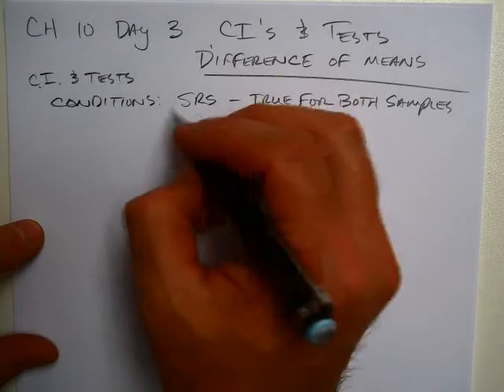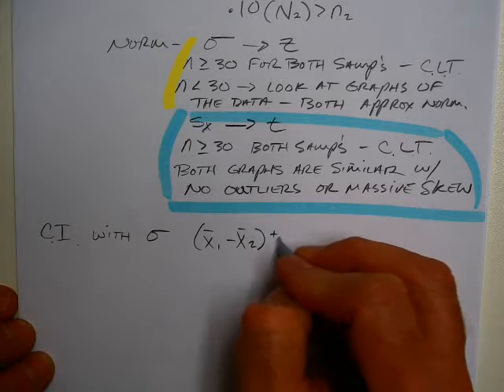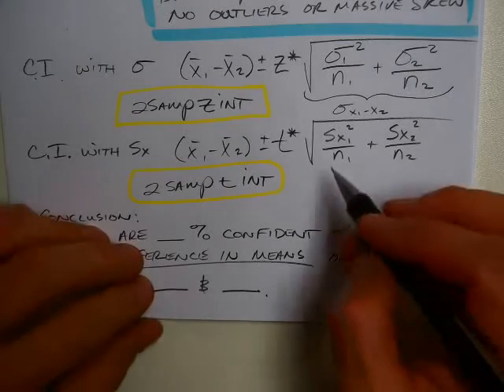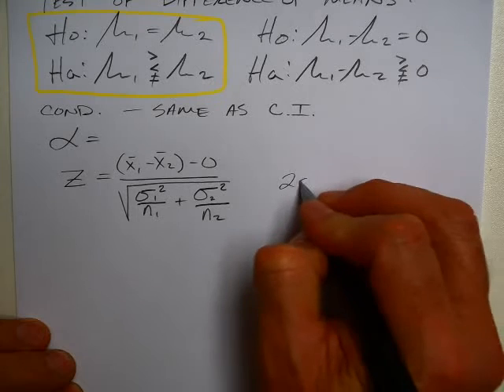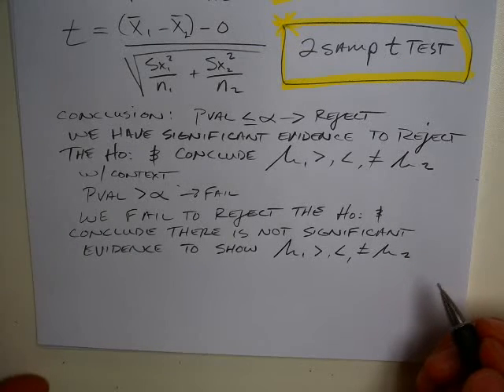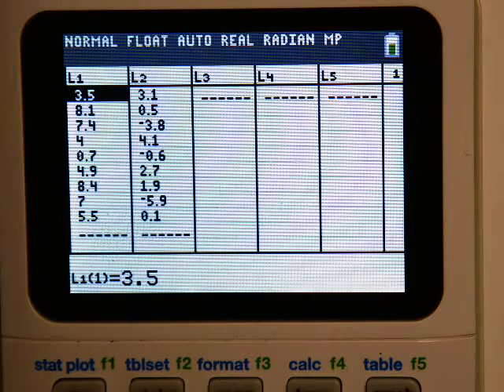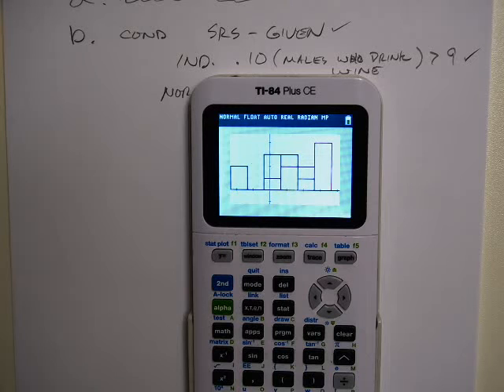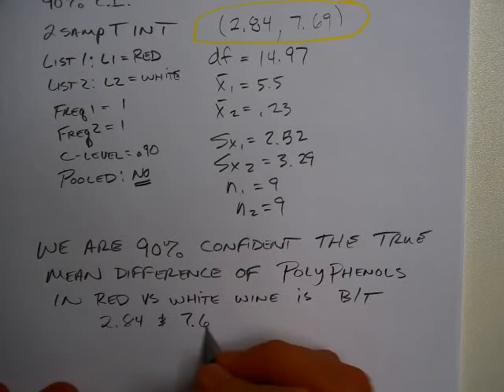Ch 10 Day 3